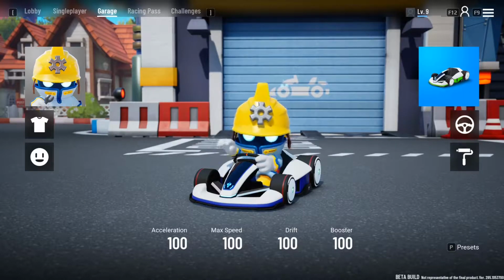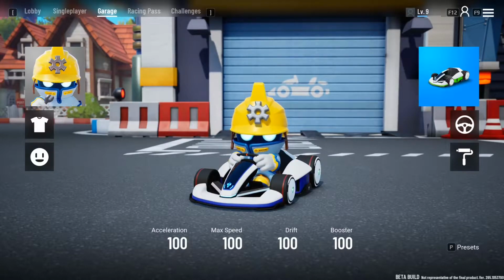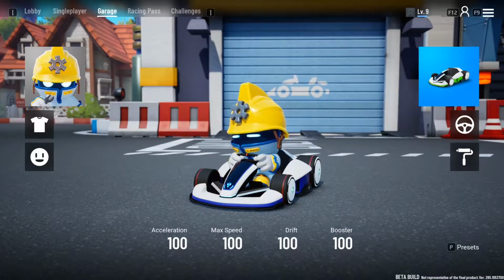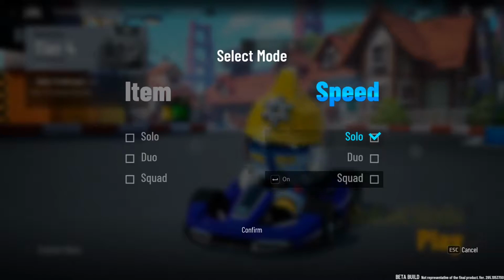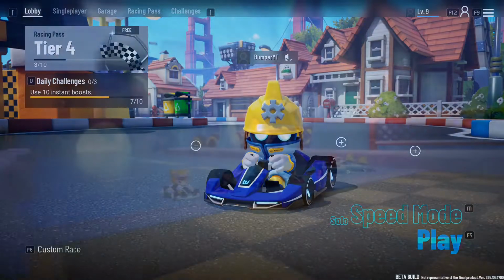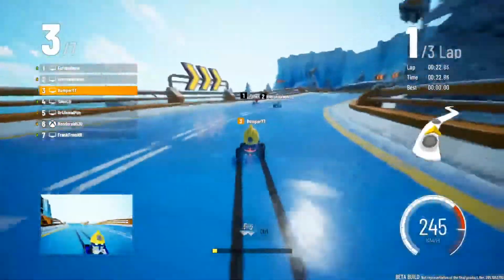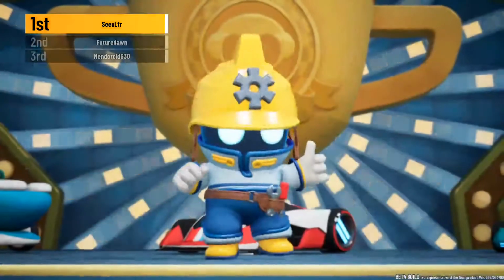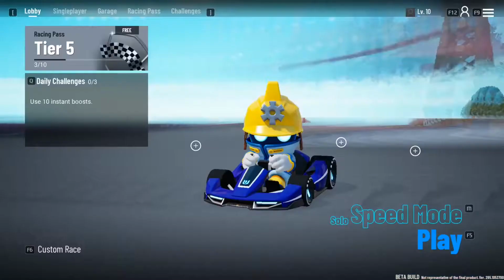My first gaming recording! - Kartrider: Drift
A month before I started this channel I did a test/practice recording of the Kartrider: Drift beta, and I decided after over a year from when I recorded this to post it! So enjoy the cringe of a at the time newbie! 😂